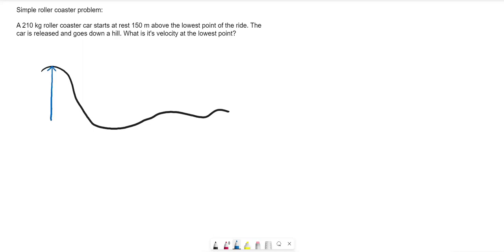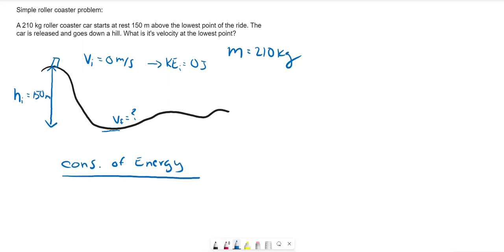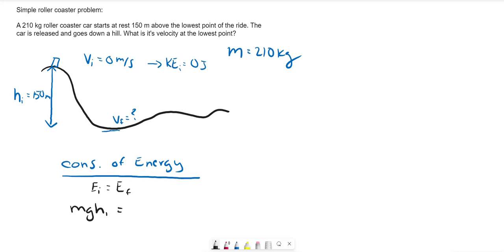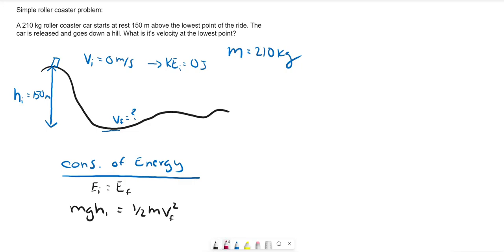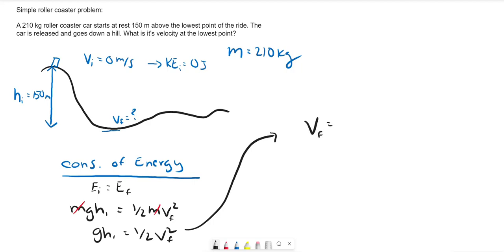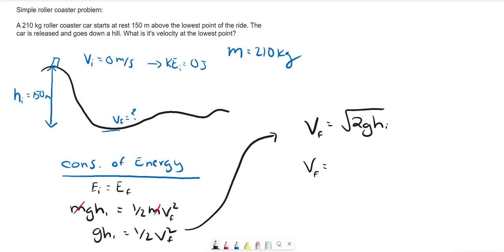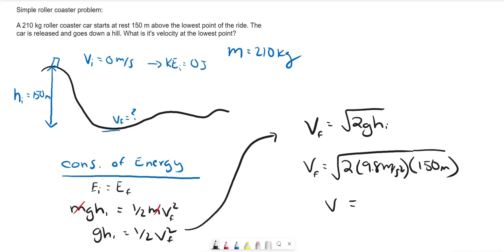Conservation of energy: Roller coaster example 1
This is a simple conservation of enegy problem to show how to find the final velocity given an initial height on a roller coaster.